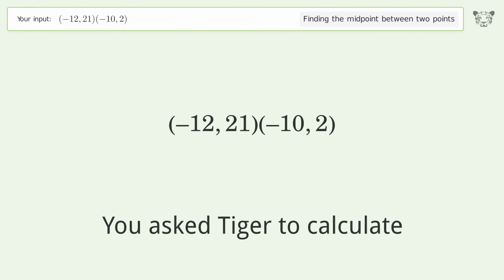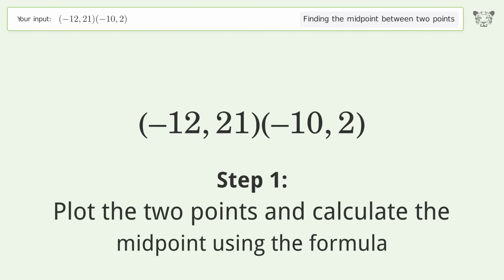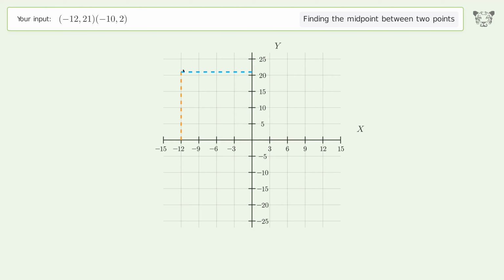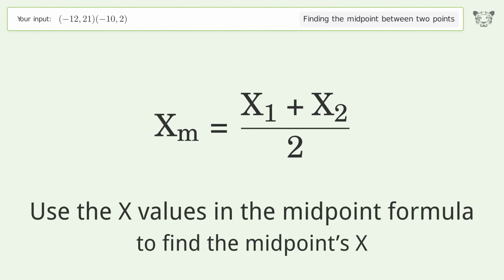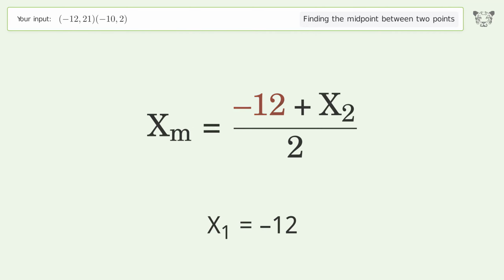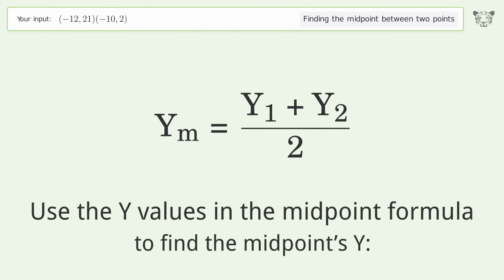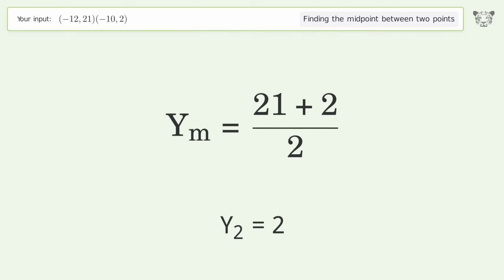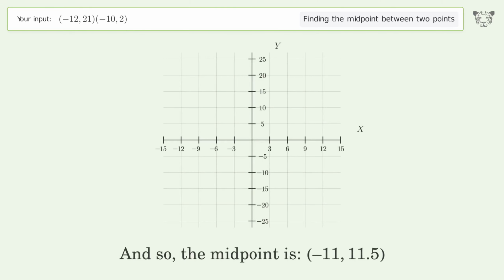Find the midpoint between two points p1 (-12,21) and p2 (-10,2): Step-by-Step Video Solution